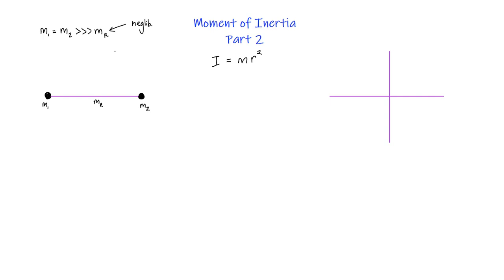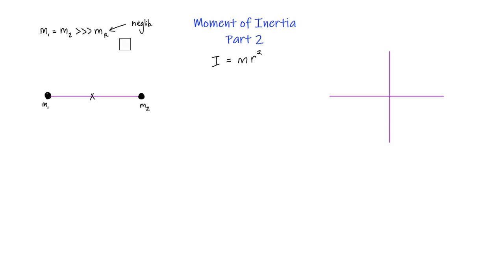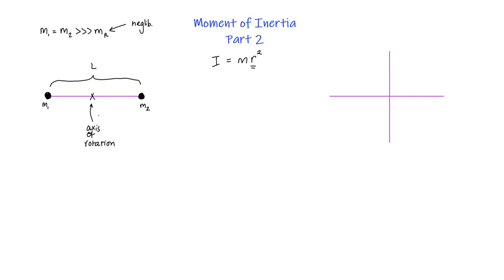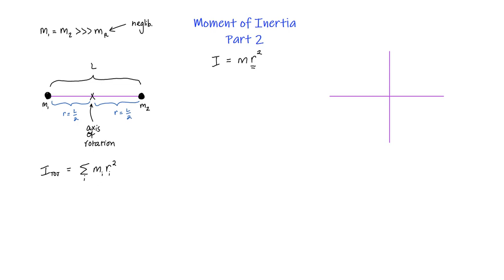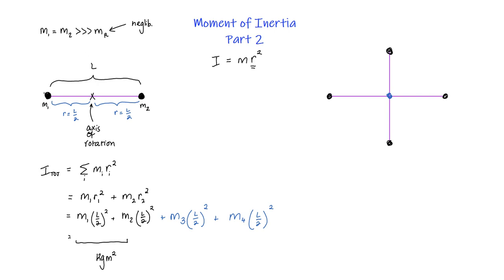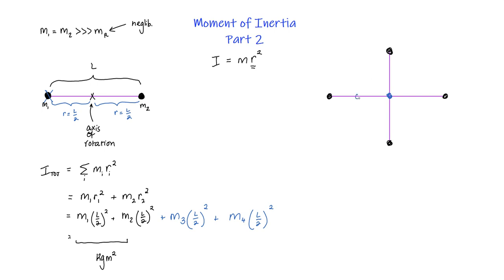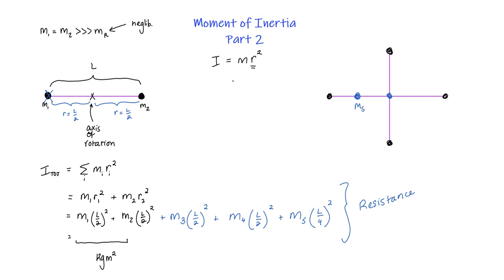Moment of Inertia Part 2: System of Point Masses